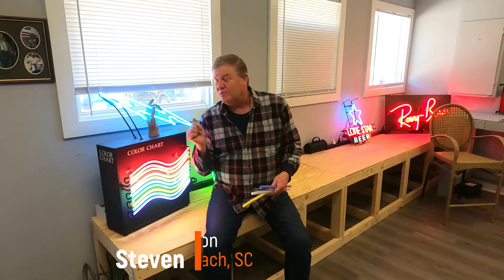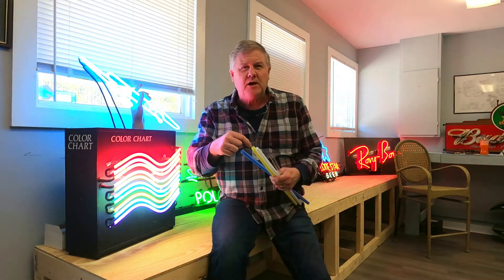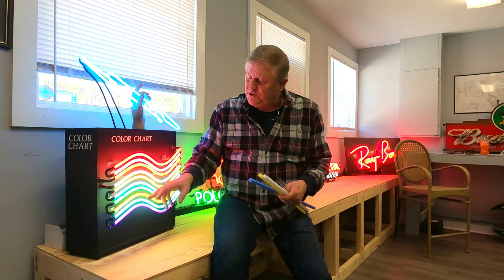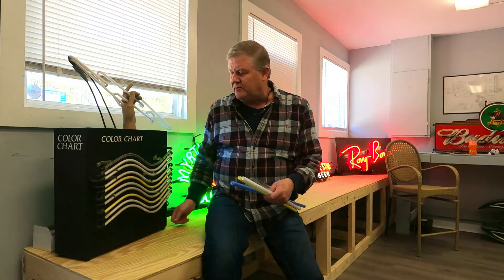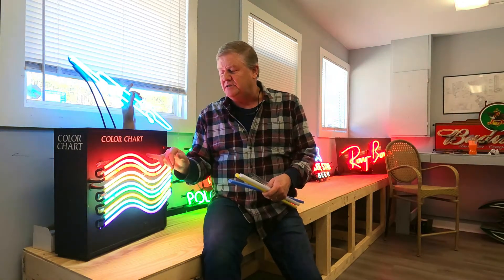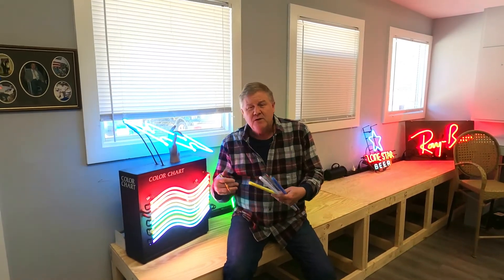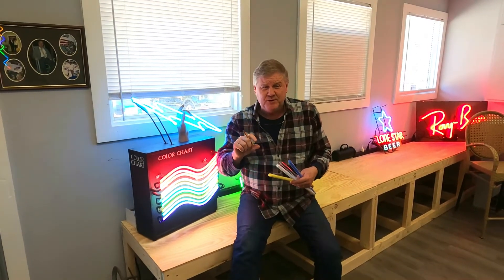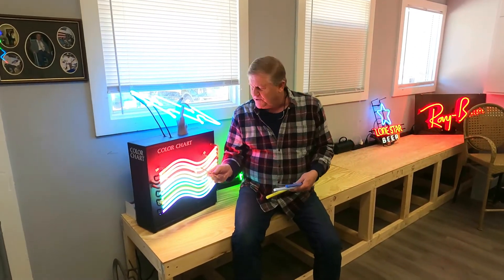Making a Neon Sign | Pt.2 | CHOOSING YOUR MATERIALS | Beach Neon, Myrtle Beach, SC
Welcome to part 2 of our sign-making process - choosing your materials.

Have you ever wondered how neon signs are made?

In this video series, we will take you through the process of creating a neon sign from start to finish. From planning your design, and choosing your materials, to bending the neon and filling the glass --we've got you covered.

In this video, we take you through the planning process of choosing your materials. What type of gas will you use to fill your sign? What size glass should you use? How do you determine the color of your neon sign?

Let us know if you have any questions, and be sure to tune in next Monday to watch as we actually bend the glass for our Love You 3000 sign!

- Beach Neon, Myrtle Beach, South Carolina